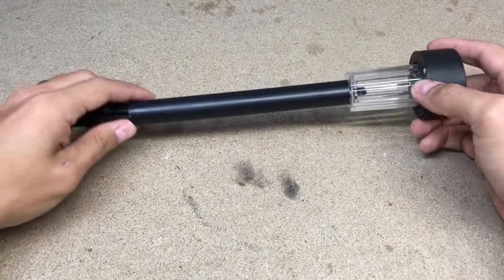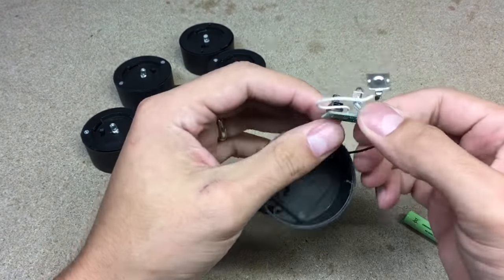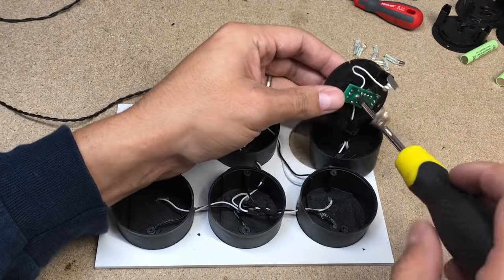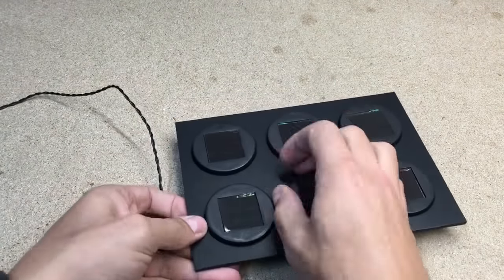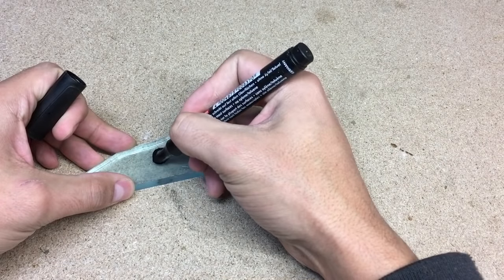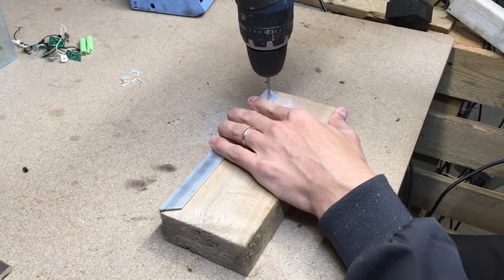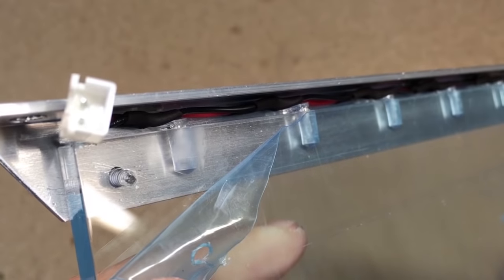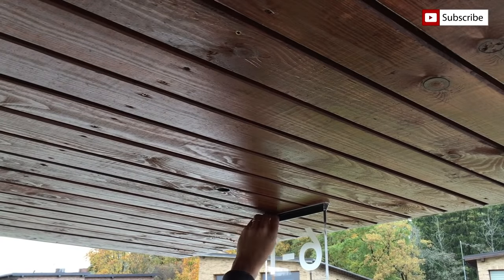DIY: Illuminated House Number Powered By Solar Panels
In this video I made illuminated house number powered by solar panels.  Used solar garden lights and 8mm acrylic plate.